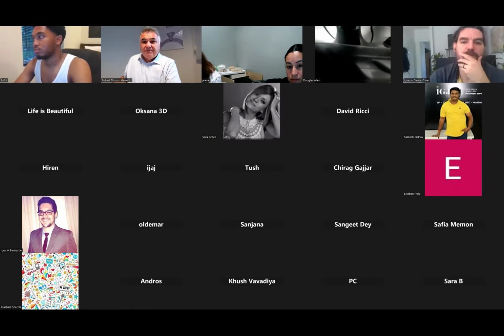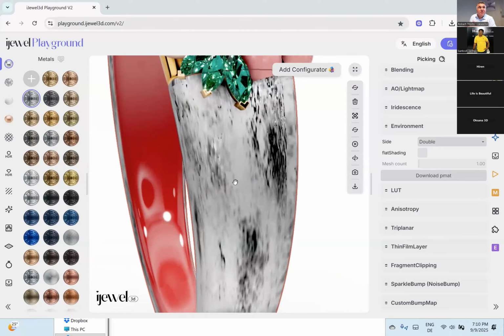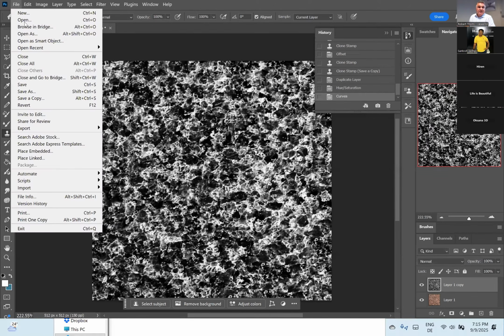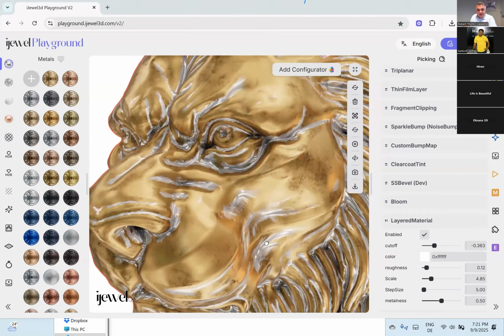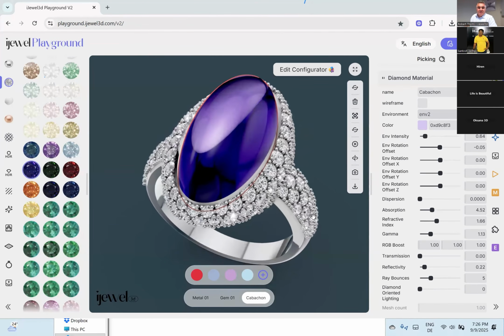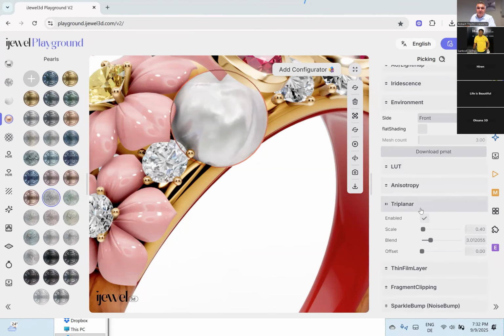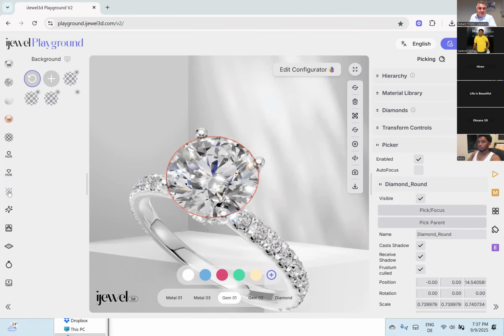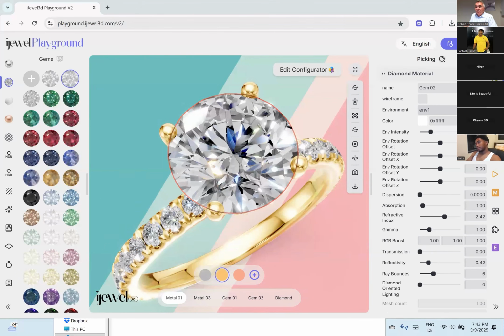iJewel3D Webinar - Episode 02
Episode 2: Mastering Materials – Golds, Diamonds & Gems
Overview: Master realistic materials for jewellery industry

Thank you all for joining yesterday's session! Don’t miss out—this code is valid only for today!

What you'll learn:
1. Realistic materials for metals, diamonds, gems and pearls
2. Working with presets vs tweaking manually
3. Creating material combinations

Quick Win: Creating materials and configurators with one-click previews
Live Demo: Create material variations for design exploration